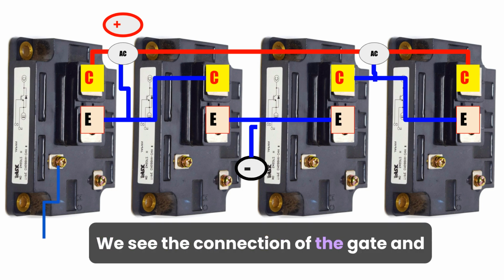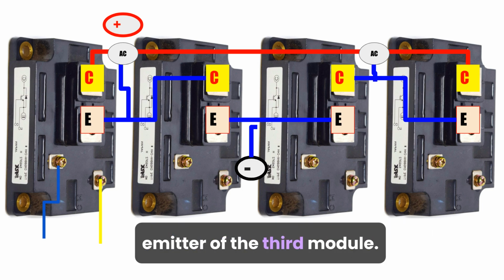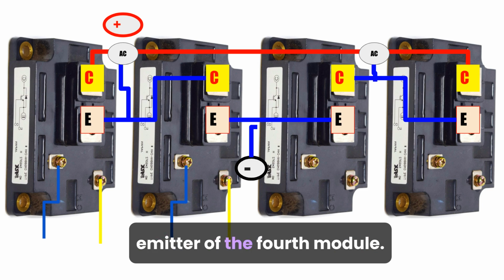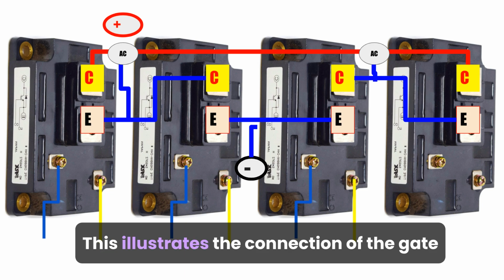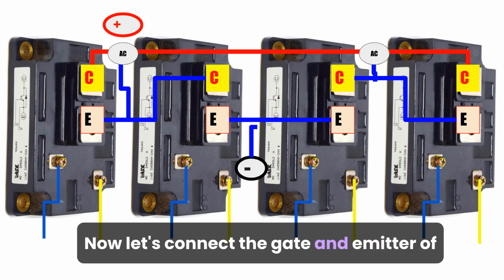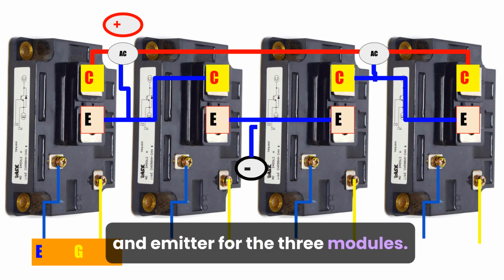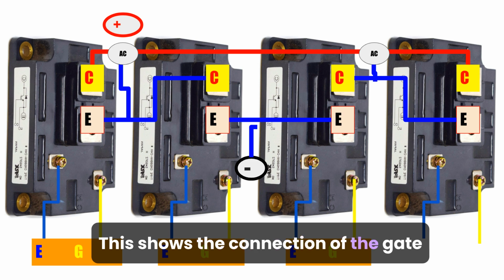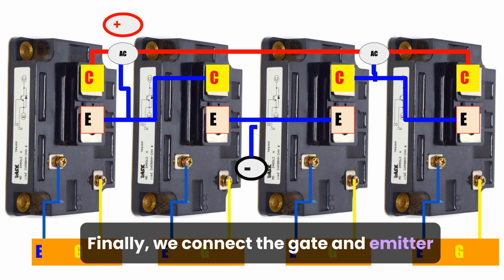IGBT Module 4 Connection Explained | 10kW Inverter Module Wiring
Welcome to Daniel Electronics Workshop.
In this video, we explain the complete connection method of IGBT Modules including:

✔ Single IGBT Module
✔ Two IGBT Modules Connection
✔ Three IGBT Modules Connection
✔ Four IGBT Modules Connection
✔ Collector & Emitter Wiring
✔ Gate & Emitter Connections
✔ Series Connection of IGBT Modules
✔ Power Supply Connections

This tutorial is useful for students, electronics engineers, inverter repair technicians, and power electronics learners.

📌 Watch complete video carefully to understand practical IGBT module wiring.

📞 WhatsApp for Electronics & Programming Projects: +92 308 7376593
📢 Explore More on Our Channel:
🔗 YouTube Channel: Daniyal Electronics Workshop 1
📚 Popular Topics We Cover:
3kV Solar Inverter
MPPT Technology
Off-Grid Solar Systems
Renewable Energy Solutions
DIY Electronics Projects
DC to AC Conversion
Green Energy Innovations